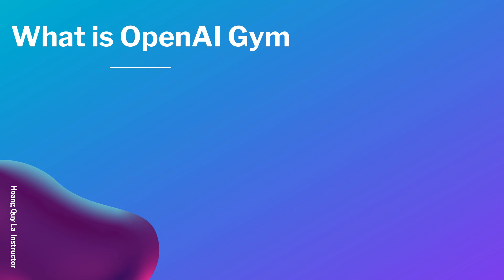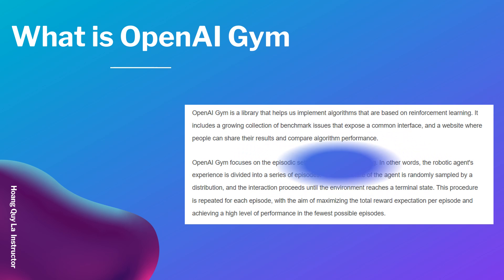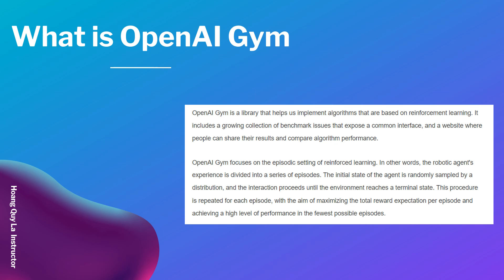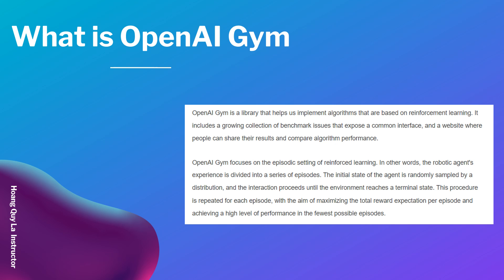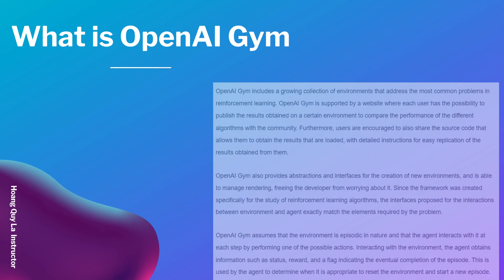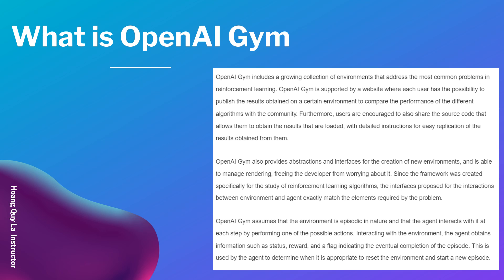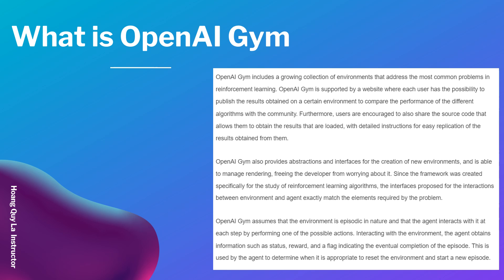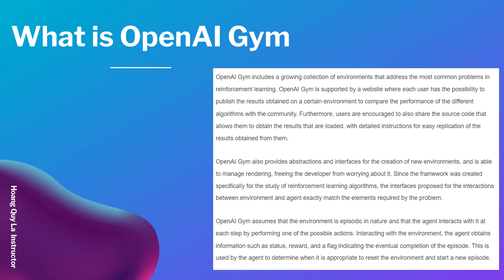What does OpenAI Gym mean in Reinforcement learning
This video will give everyone an introduction to OpenAI Gym in reinforcement learning. One of the powerful libraries in reinforcement learning.